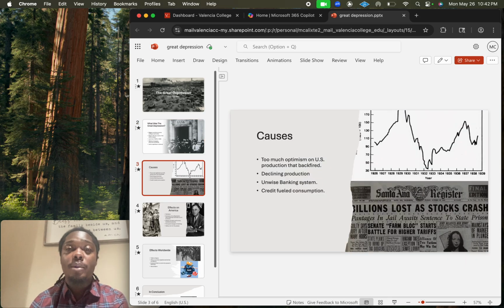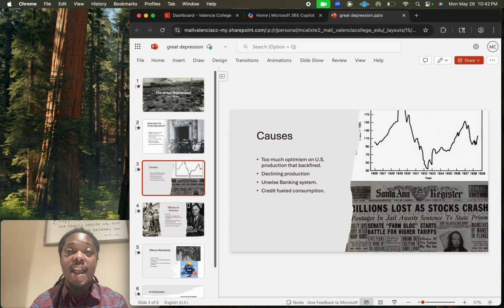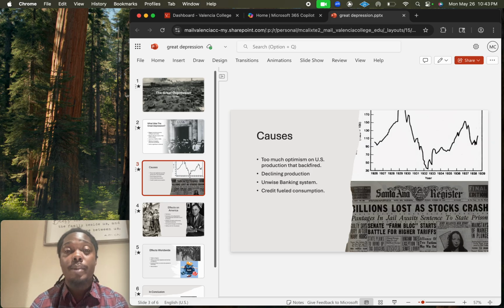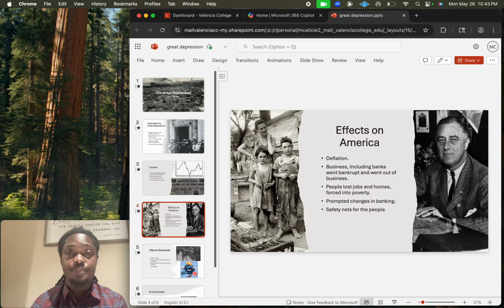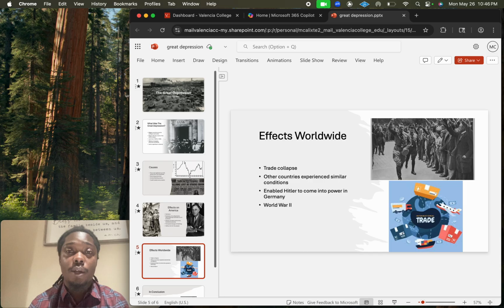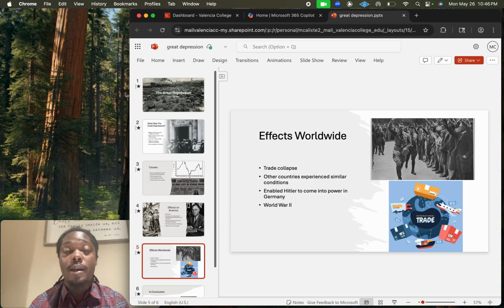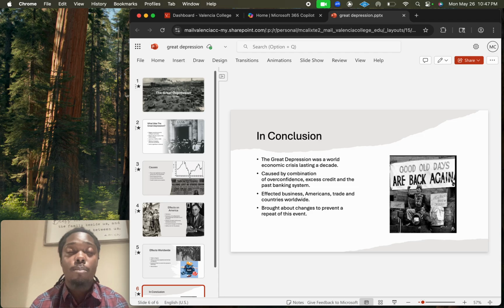Great Depression Speech